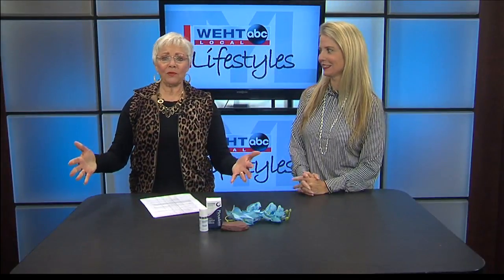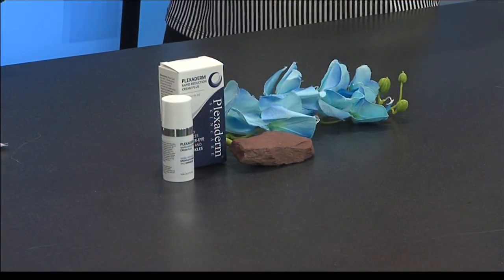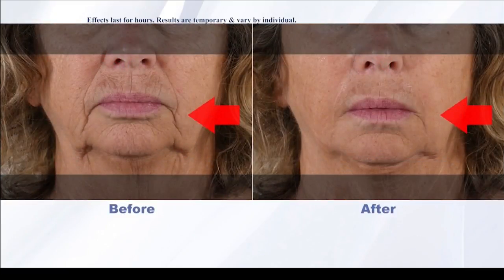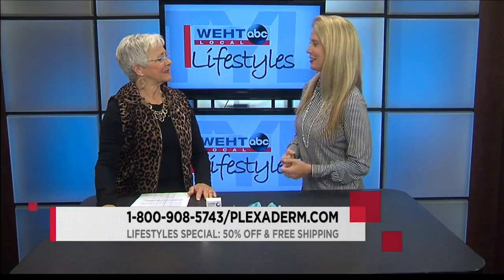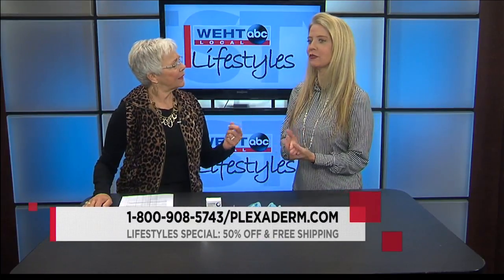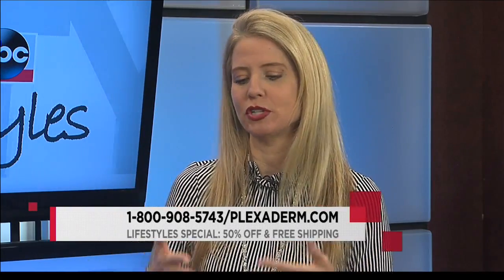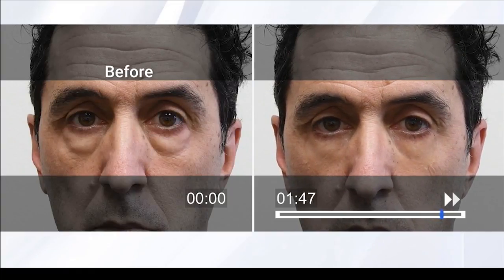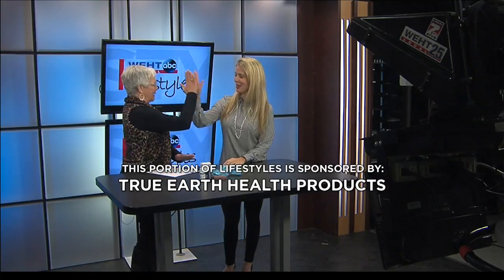WEHT Local Lifestyles - Plexaderm